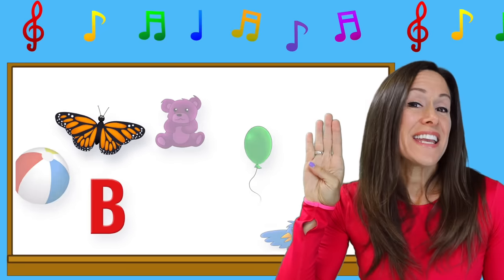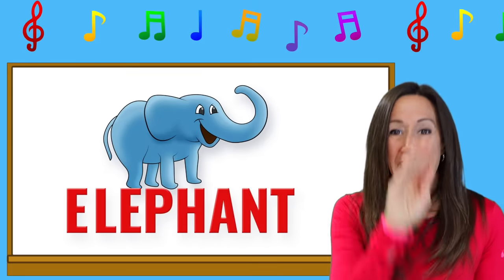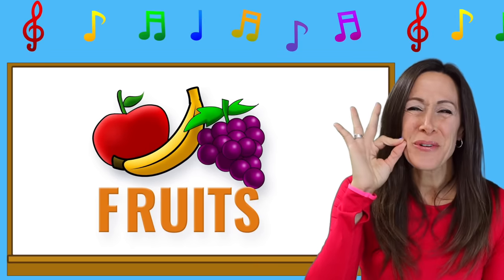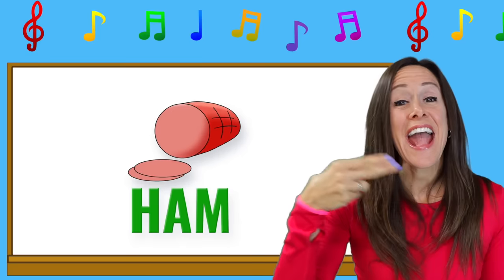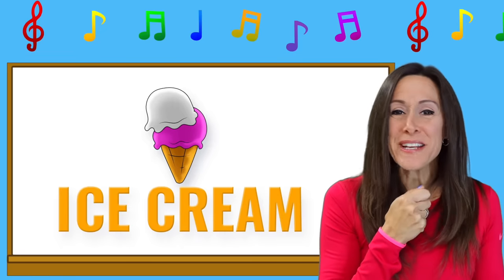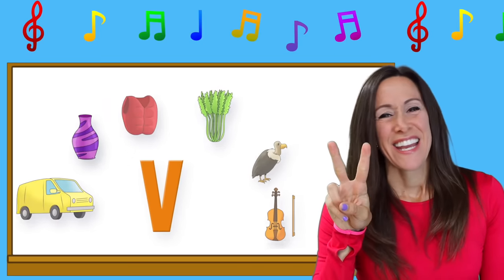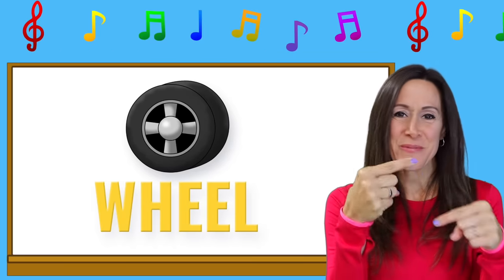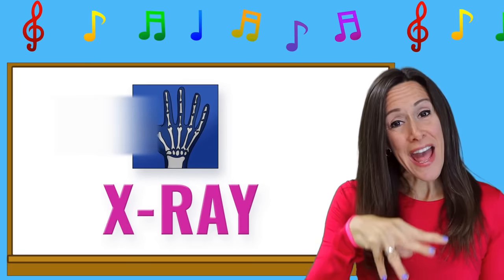Learn Phonics Song for Children Alphabet Song | Letter Sounds B | Signing for babies | Learn to Read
Learn to read. Learn letter sounds of the English alphabet with sign language, Phonics and pictures of each letter and their sound, American sign language, ASL for babies and toddlers, Sing alphabet phonics along with Patty Shukla, Learn phonics, Learn English alphabet letters. Extended 7 minute version.

Teaching children about phonics songs is crucial because these songs provide a fun and engaging way for young learners to develop their foundational reading and language skills, helping them become confident and proficient readers.

Discover educational resources by Patty Shukla, including CDs, DVDs, books, and more Dive into Miss Patty's music on various platforms like Amazon, Instagram, Facebook, Roku, iTunes, AppleTV, FireTV, Siri, Alexa, Spotify, and beyond. Search for Patty Shukla or Patty Primary Songs to find her content.